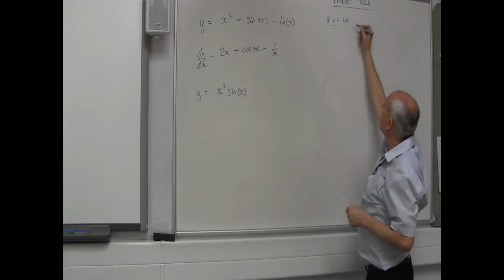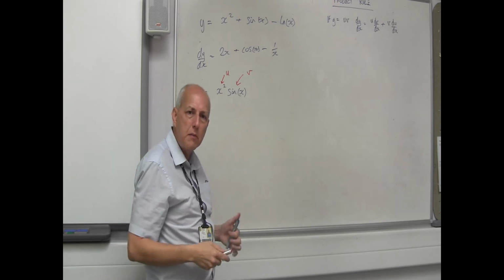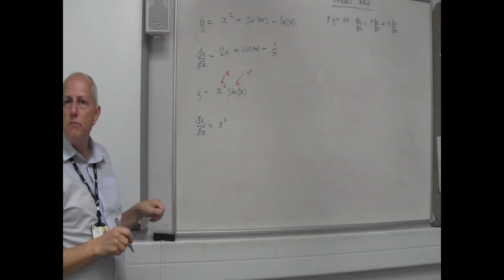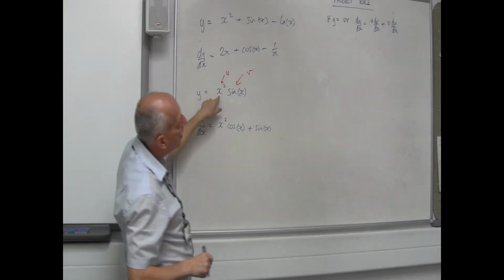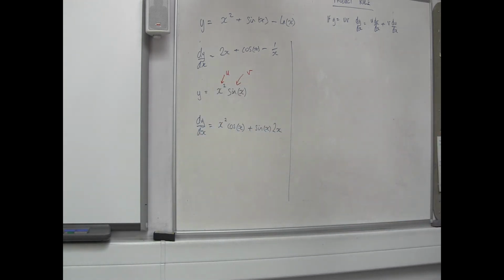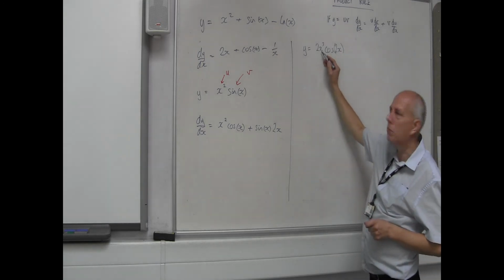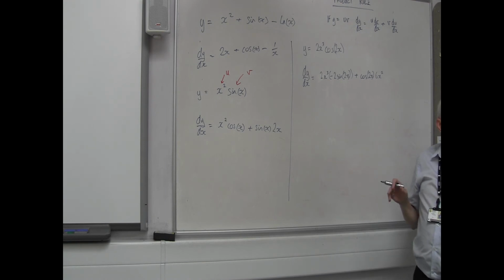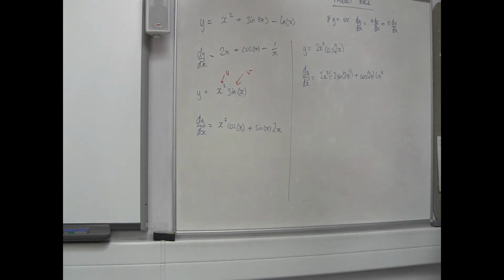Using the Product Rule in Differentiation.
Straight forward to use once you get use to it. Just follow the rule from left to right.
What do you think to the background music?